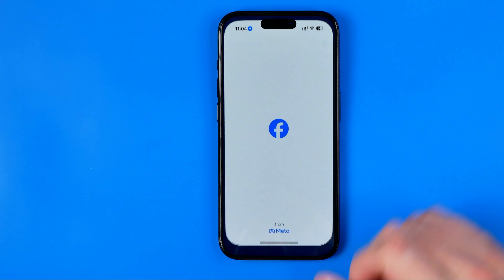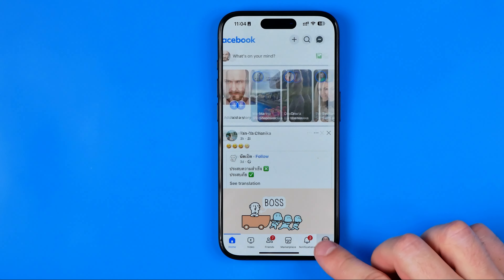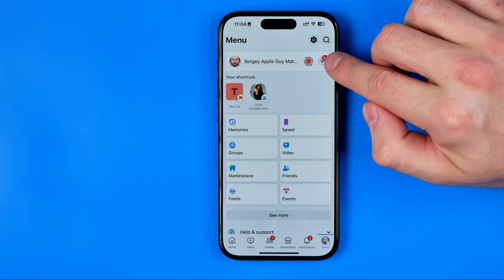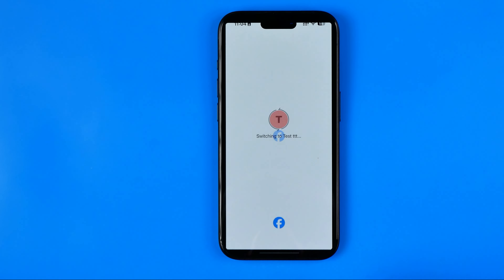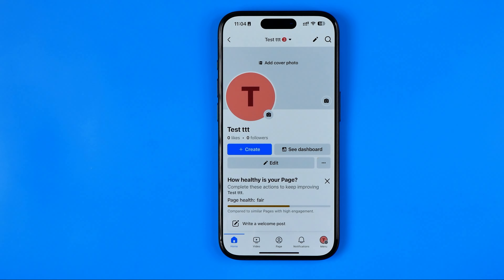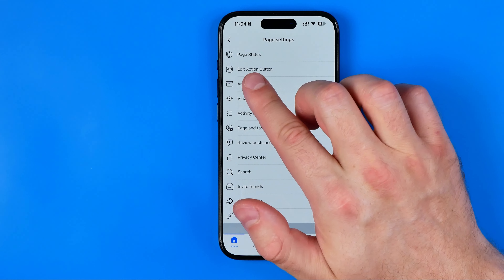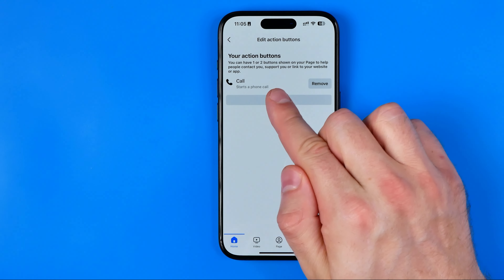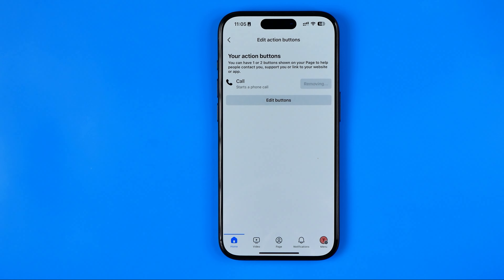How to Remove Call Button From Your Facebook Page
Here's how to remove call button from your facebook page!